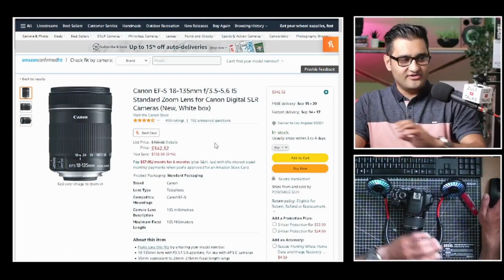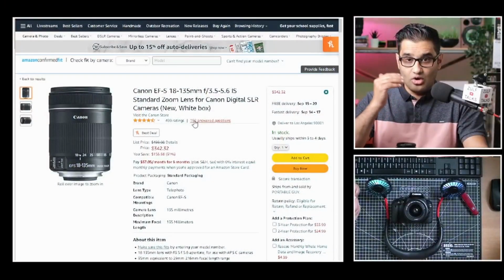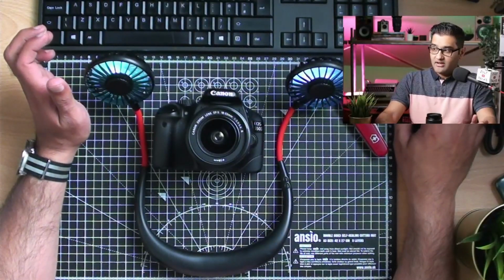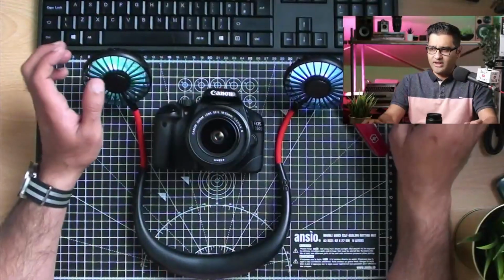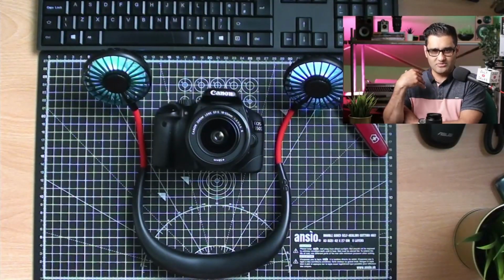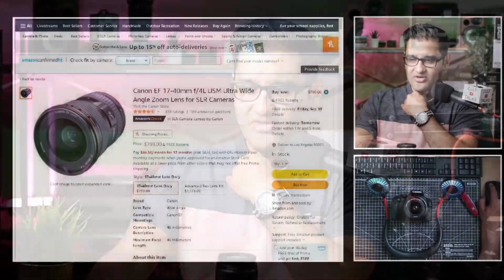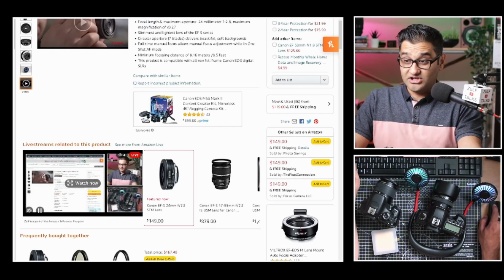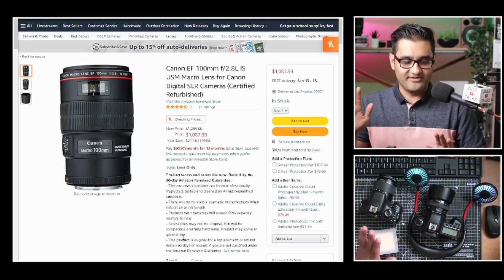Camera Lenses Explained for Beginners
Get a free link to my resource list, which includes everything discussed in this video, Have you caught up on the last episode? This has to be the biggest decision you make when you have more than a couple of lenses. I show you which lens is good to buy and for what purpose.

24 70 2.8